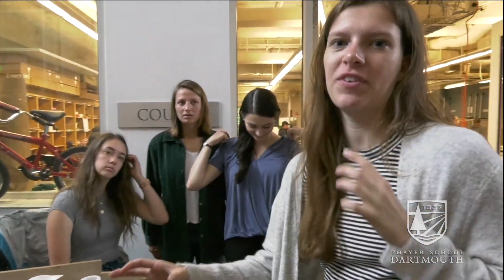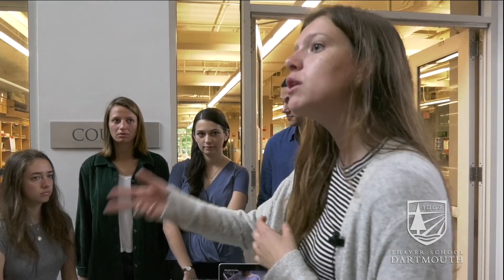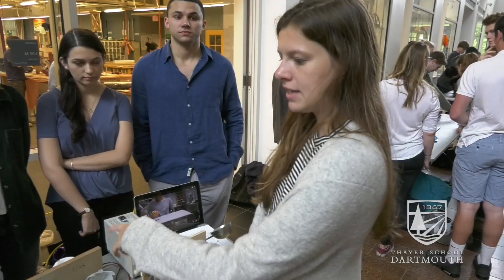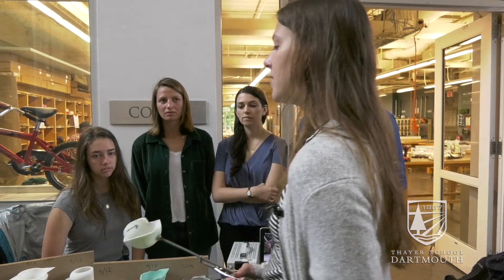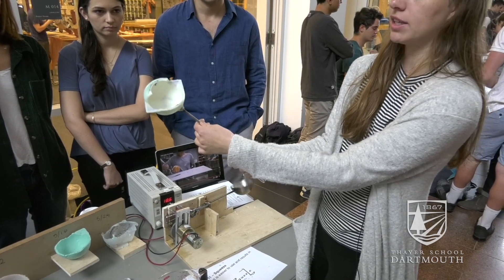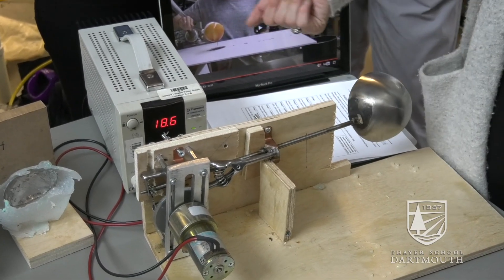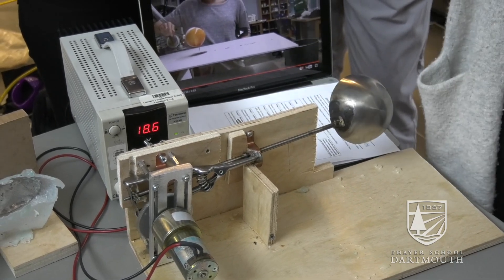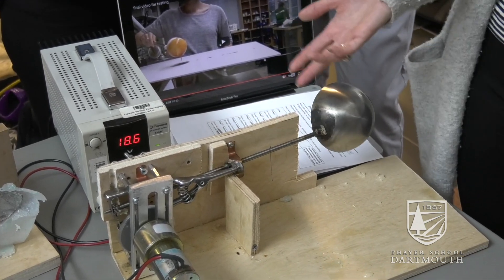Intro to Engineering Project: The Squeeze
Dartmouth engineering students demo their Introduction to Engineering project — a reinvention of the ladle that prevents spillage.